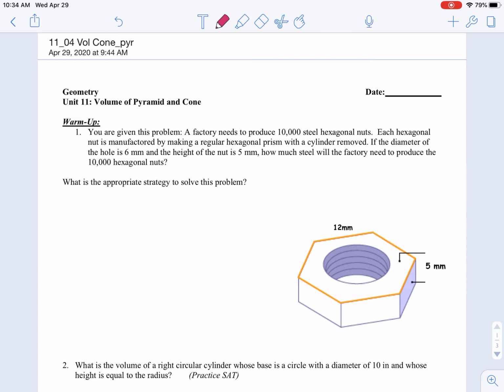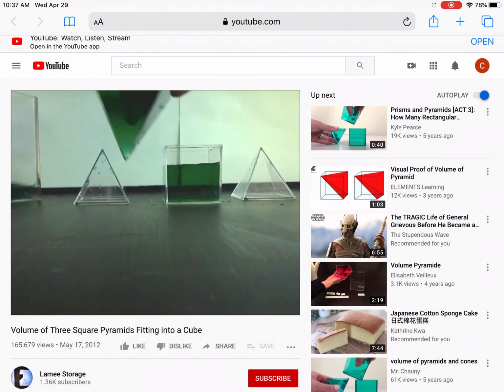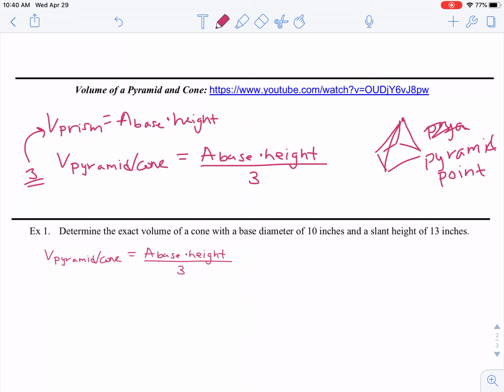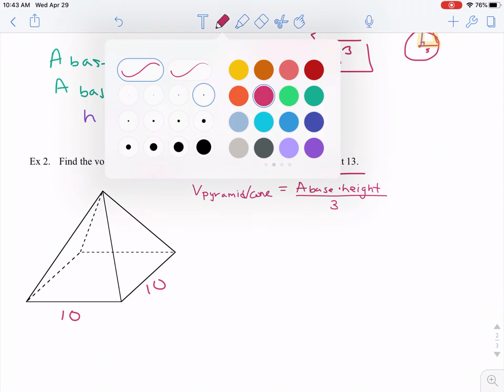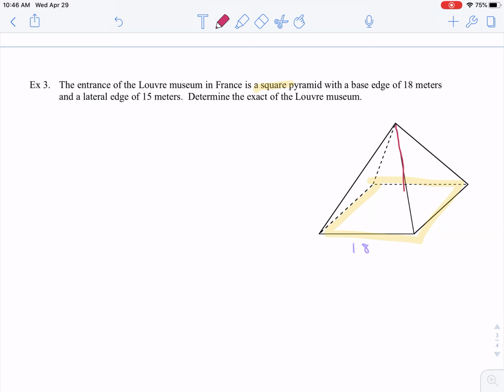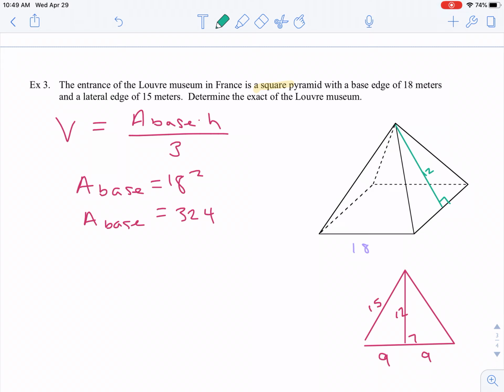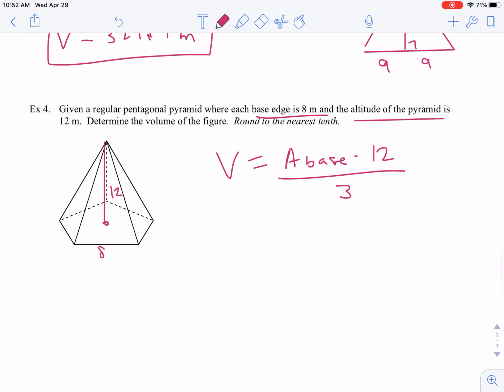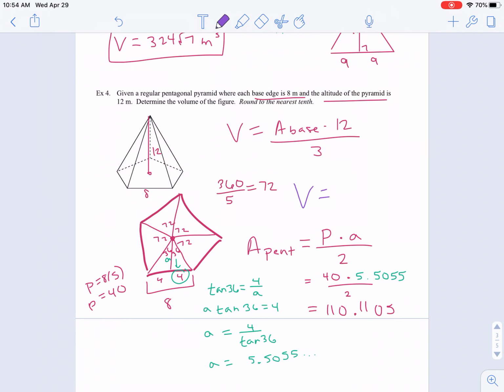Volume of pyramid and cone